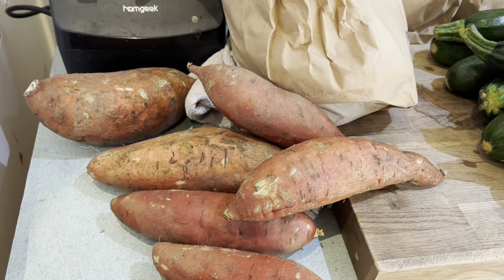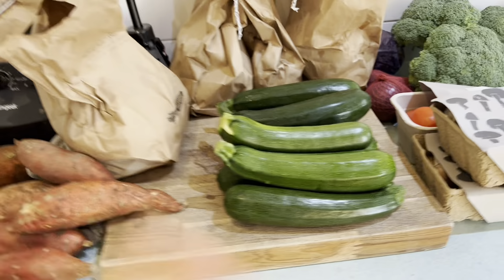WHAT I EAT IN A DAY | Grocery Haul for MAX Weight Loss | Starch Solution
Hi, I’m Ami, and I have lost 60 pounds following the principles of the Starch Solution & Calorie Density! I wanted to document losing the final few pounds in the hopes that it is helpful to others on the same journey 😊

I am uploaded these videos DAILY in the hopes that is helps inspire you and reassures you that you can eat this was no matter how busy or crazy your life is. I am a working mum of two so if i can do it, you can too ❤️

Hope my meals give you some hope that you can eat HUGE volumes of delicious food and STILL lose weight!!

If you want to kickstart YOUR vegan weight loss journey and get some delicious vegan food ideas for maximum weight loss, check out my NEW 7 Day Weight Loss Meal Plan ✨

Follow me over on Instagram where I post daily - @broccoli_mum